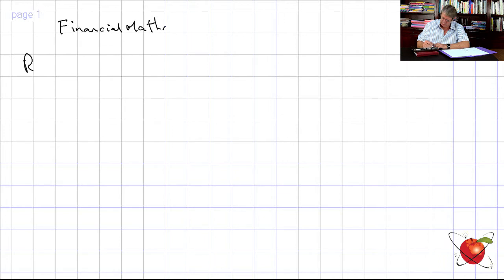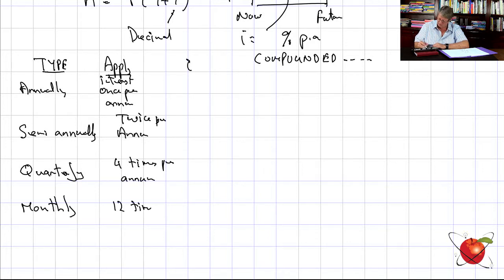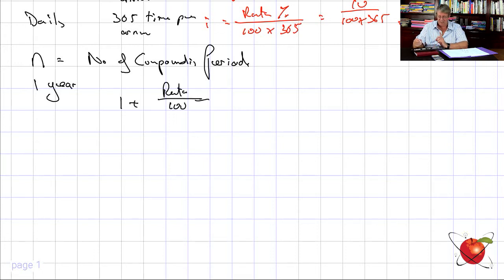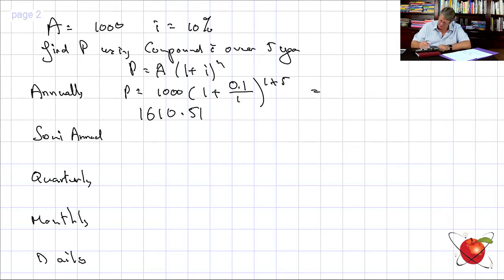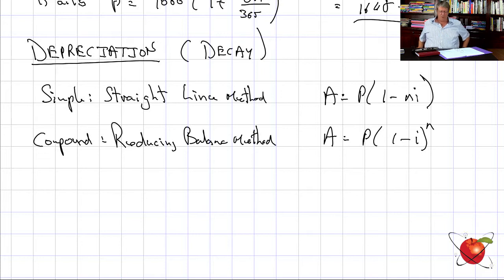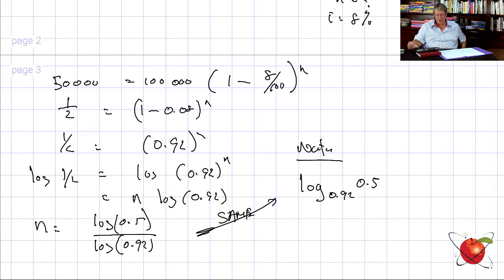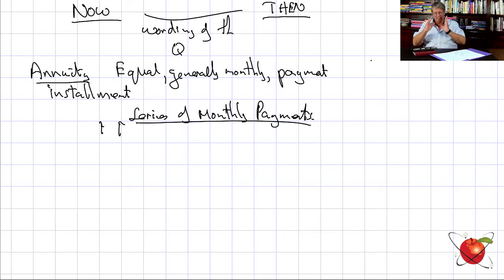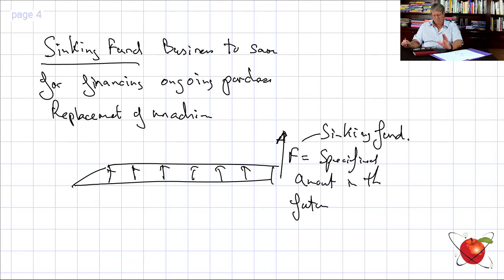Grade 12 Mathematics - Financial Mathematics 1